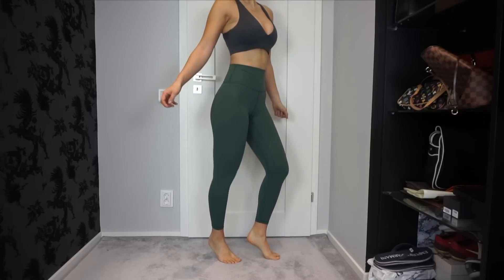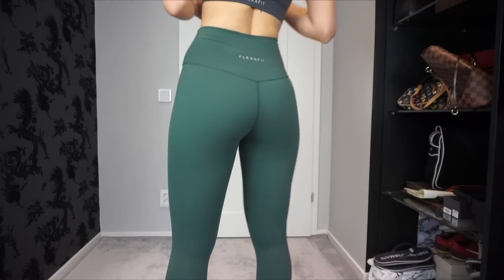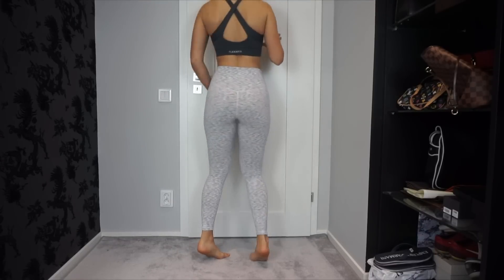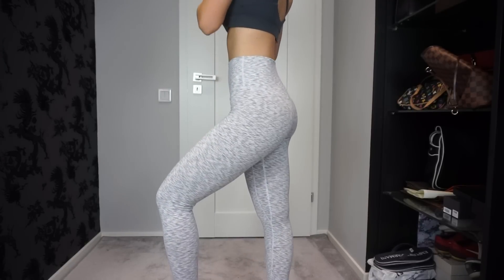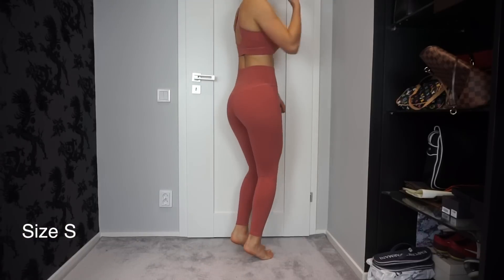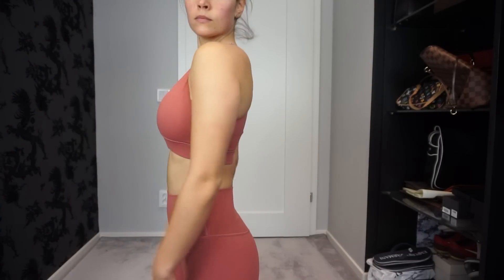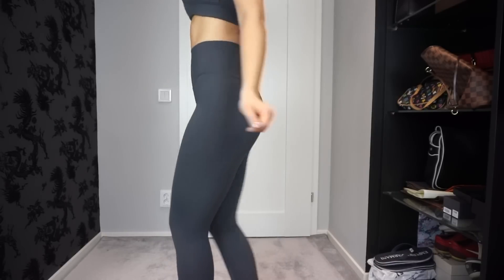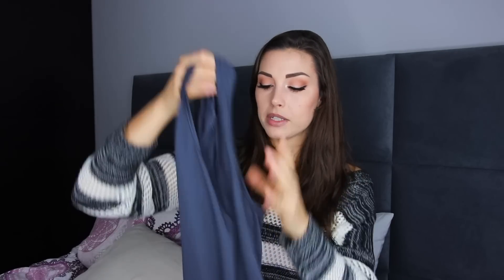FLEXXFIT Review & Try on | Hot or Not Saturday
My honest review and opinions on the Flexxfit brand =) Try on

My measurements:
Waist: 66cm
Tummy: 79cm (5 cm under belly button)
Hips: 98cm
Chest: 92cm
Under chest: 68 cm (for bra size guide)

Sens I am also a beauty lover I also have a Beauty Channel here on Youtube, Go and check it out=)